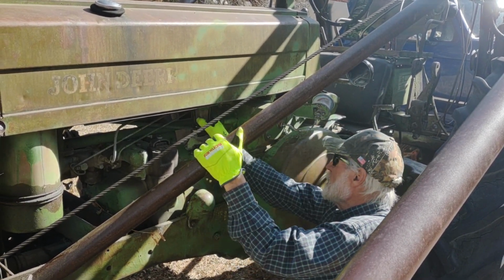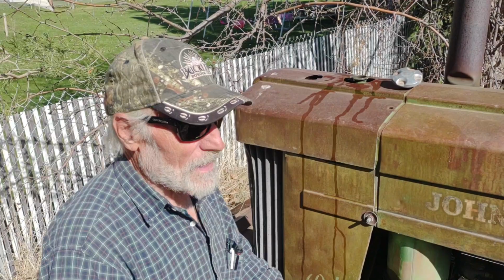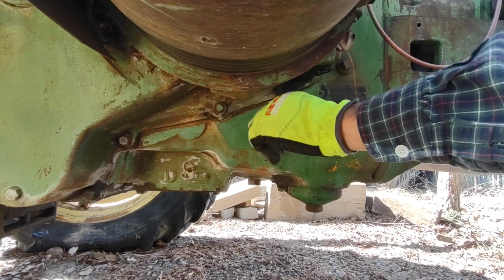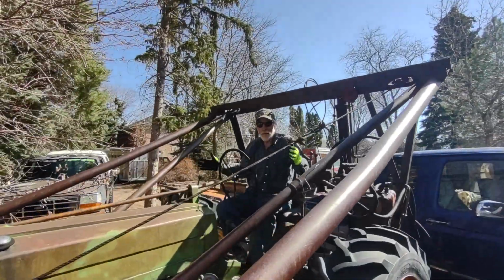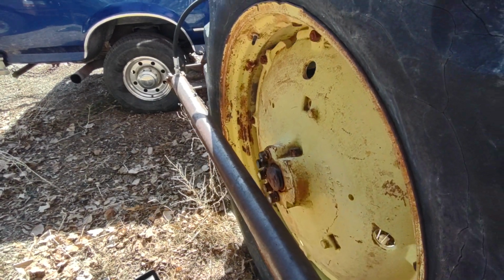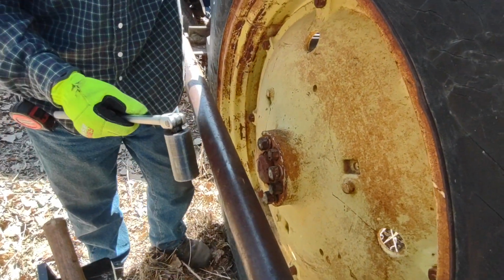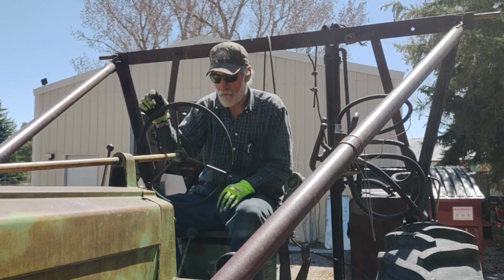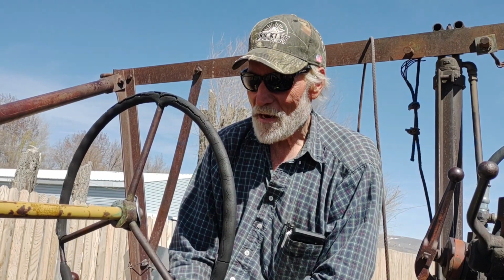John Deere 60 rescue mission part 2